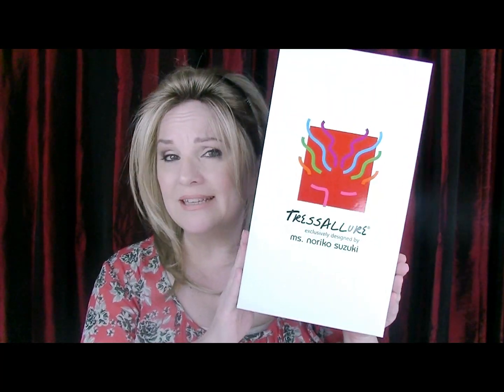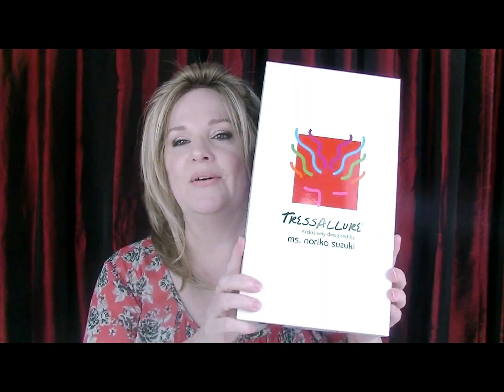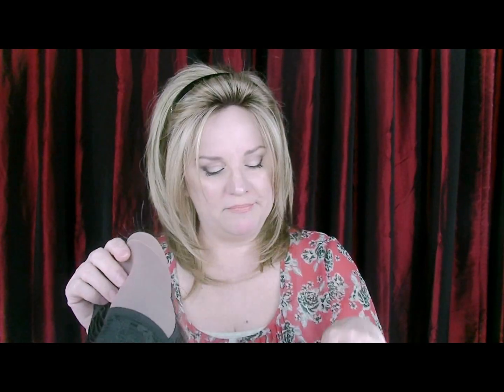NEW! CLARISSA TressAllure WIG CHAT / Wig Review / Chiffon Candy / Cute Summer Wig Style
Today's Wig Chat:  TressAllure / Clarissa in Chiffon Candy

Hey, gorgeous peeps! My First TressAllure wig! This is a super cute Summer wig style, I think! It's comfortable, and easy to wear. The style is cute, and always in fashion. I hope you learn to like it as much as I have!

Products I used to style Clarissa with:
Jon Renau Holding Spray
Dry Shampoo: Unwash
Jon Renau Piece Out Styling Cream
Jon Renau Spray Gel

The wig I am wearing in the beginning of this video:
Noriko: Jackson in Creamy Toffee R

Songs used are from the WONDERSHARE Editing software which gives legal rights of use of their song choices~

Here are the songs used from this software:
"Trees to Stone"
"Birdseye House"